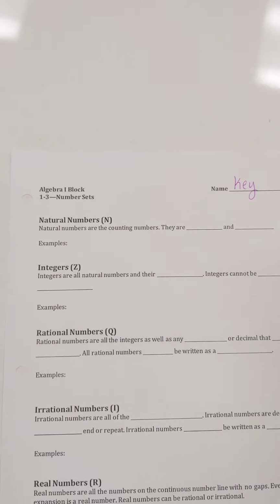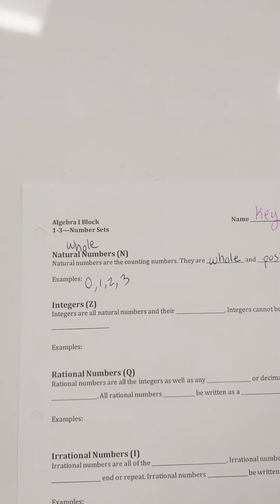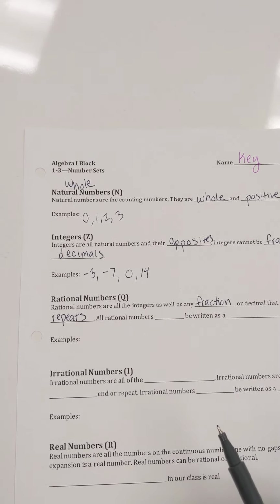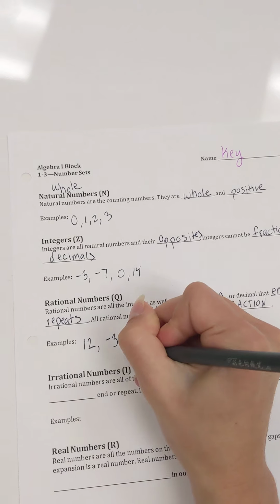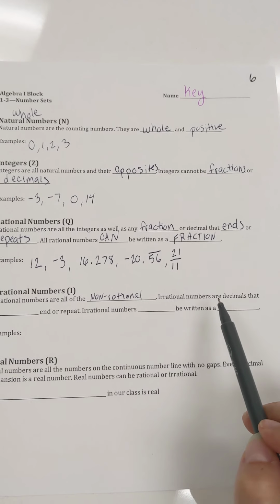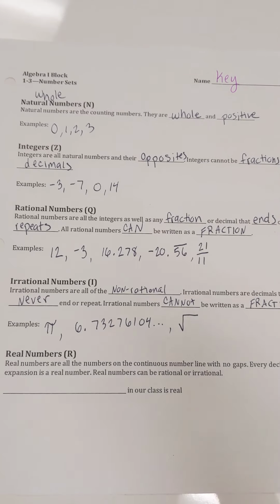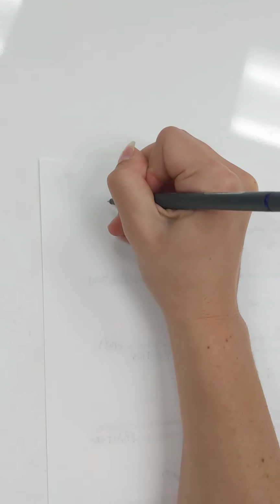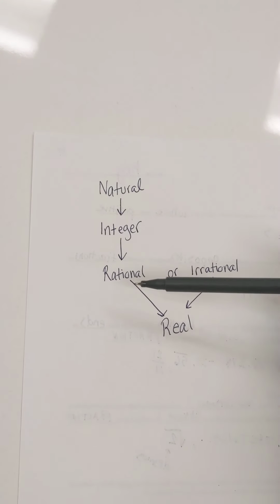types of numbers